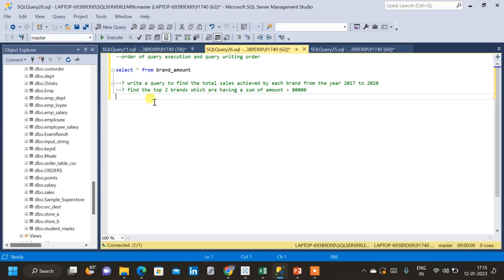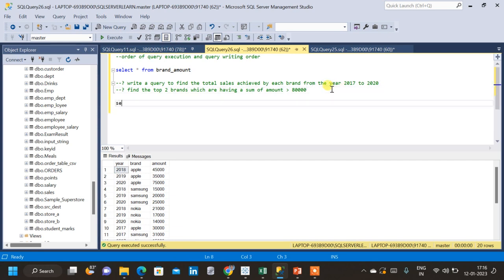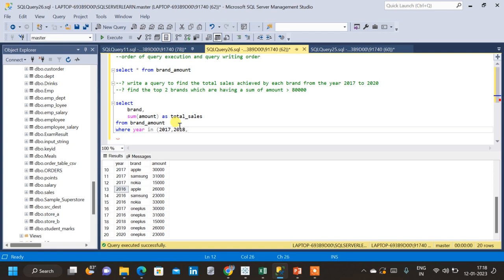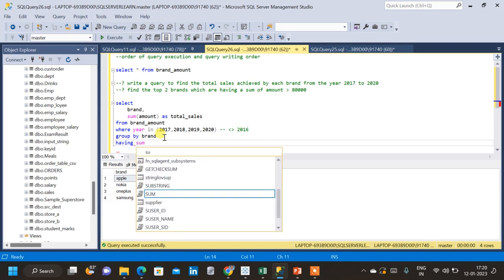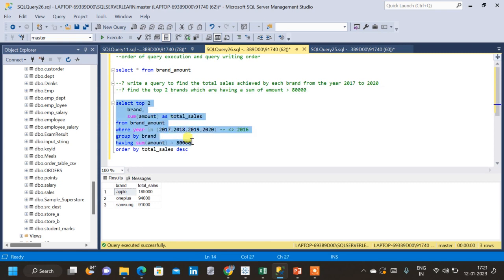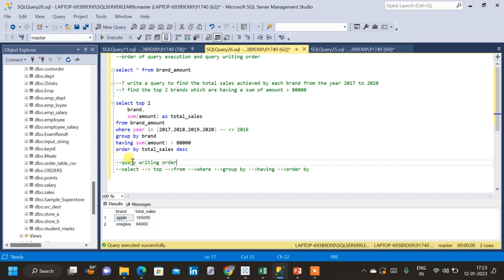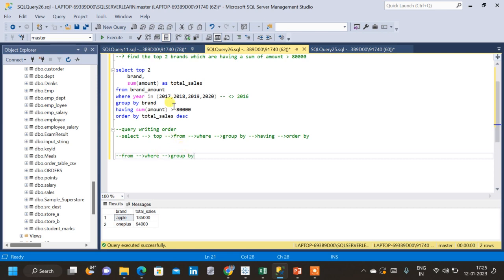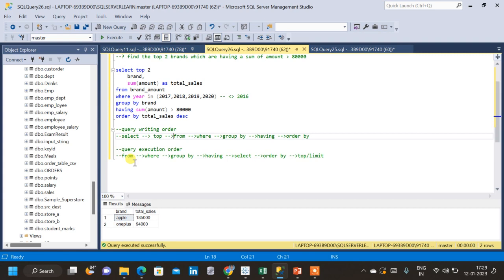SQL Query Execution Order and Query Syntax Order | How SQL Query Execute ?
In this video we see the order of query execution and query syntax order in SQL.

It is important to understand the order of query execution when writing complex SQL queries. Understanding the concept will help optimize the query by avoiding unwanted subqueries, aggregations etc.

In this video we are discuss the concept by solving an sql query which includes all the major keywords in SQL.